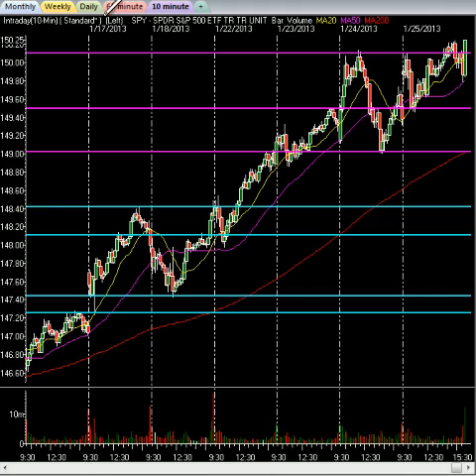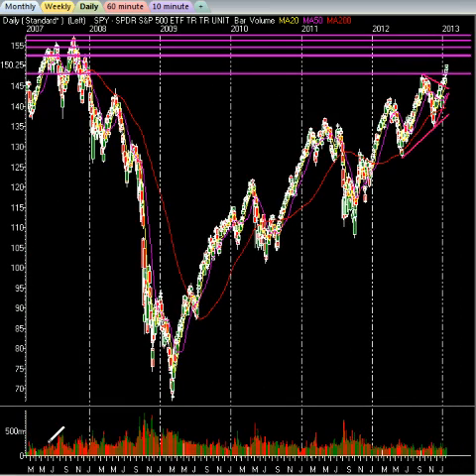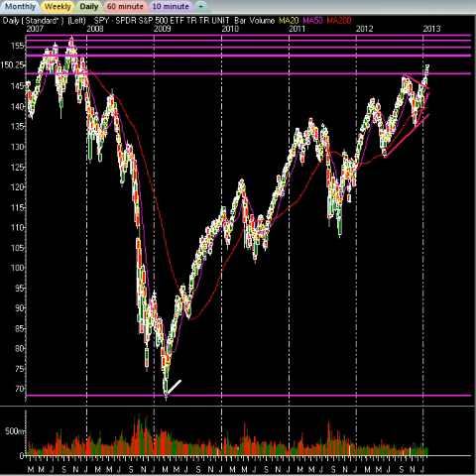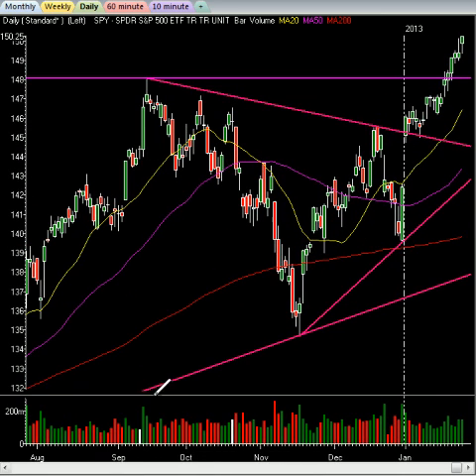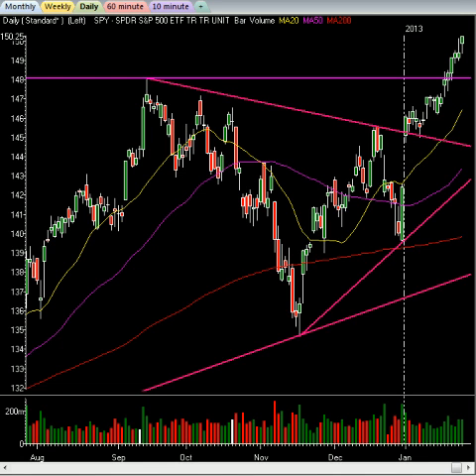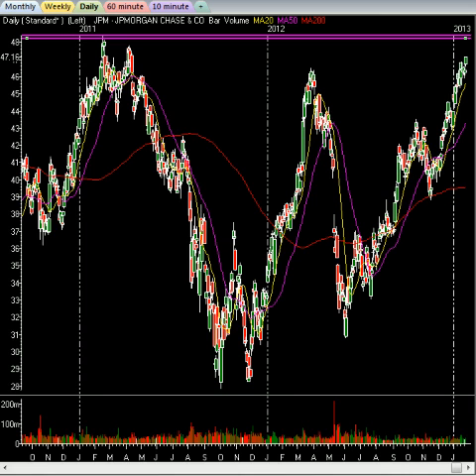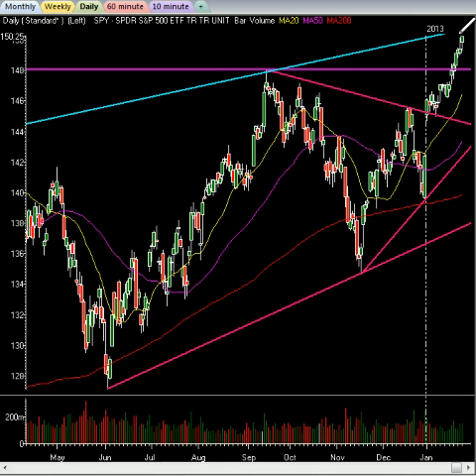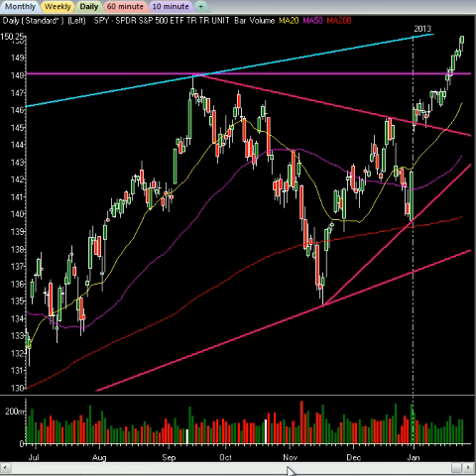Making The Average Investor Millions...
Watch as our Chief Market strategist discusses the trades of the Pros.